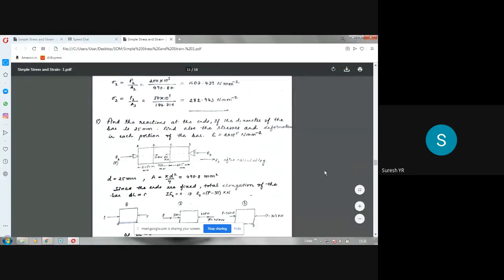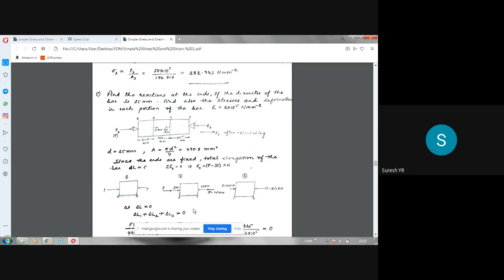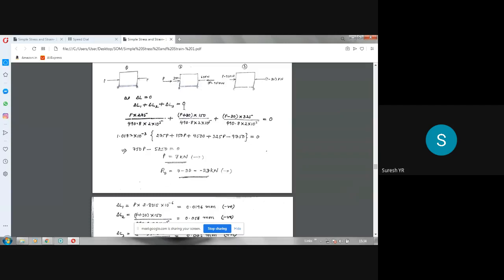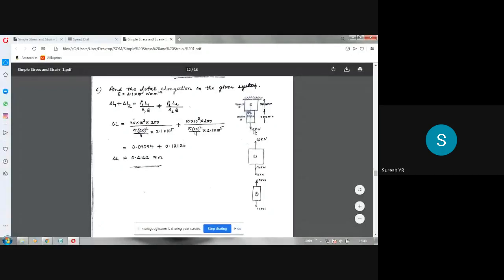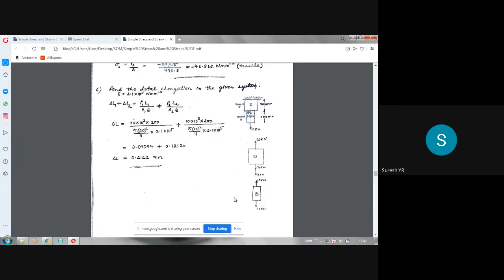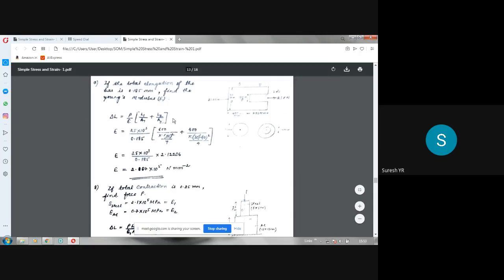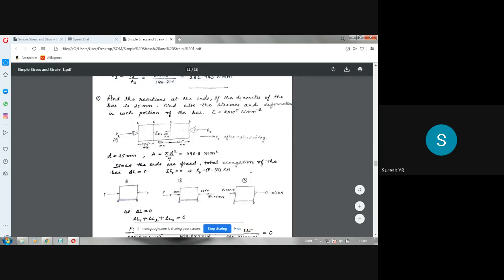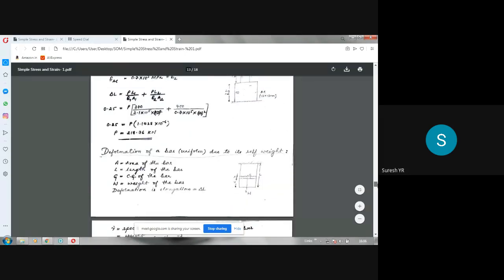SOM - online class 10 - Revision 1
Simple stresses and strains - Deformations, compound bars